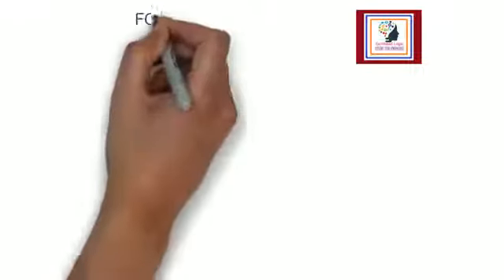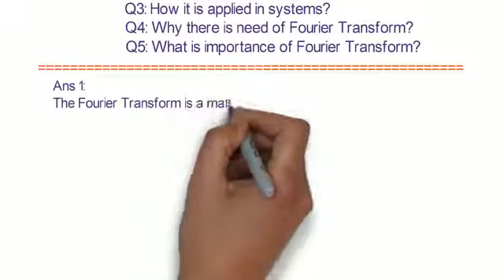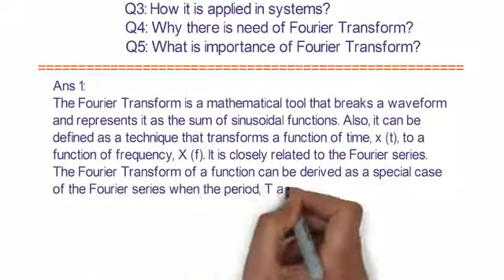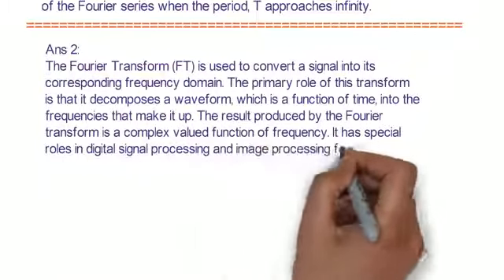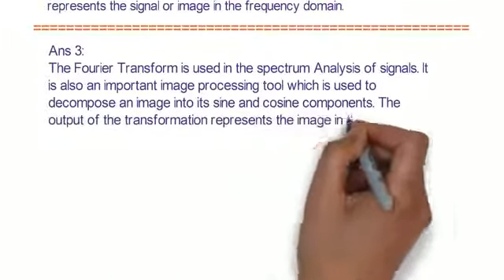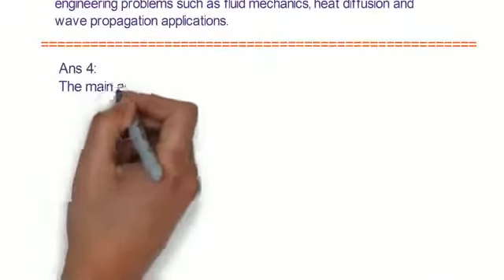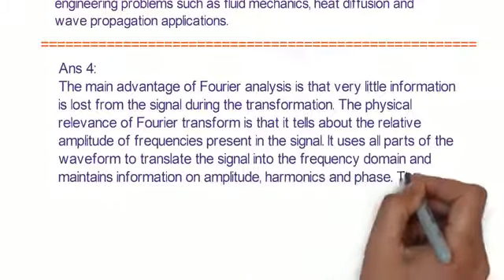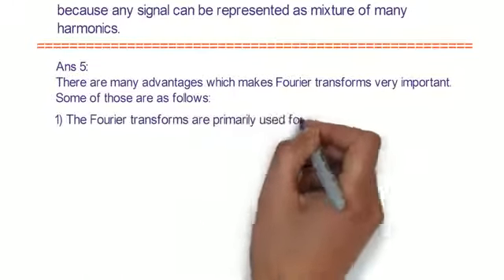Basics: Fourier Transform